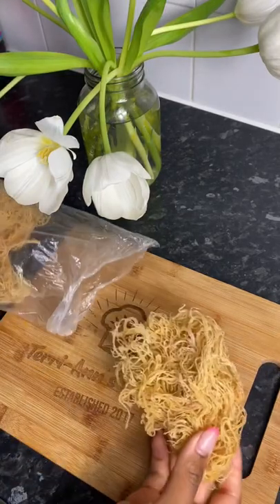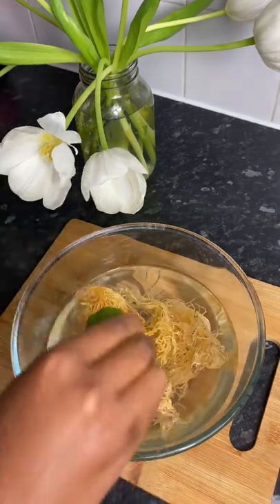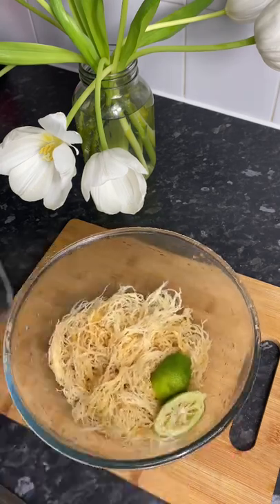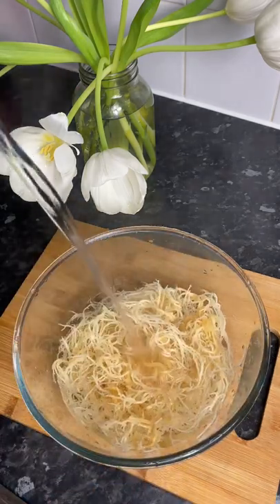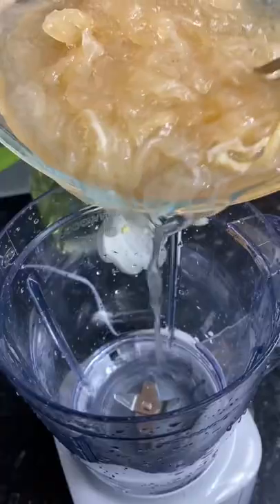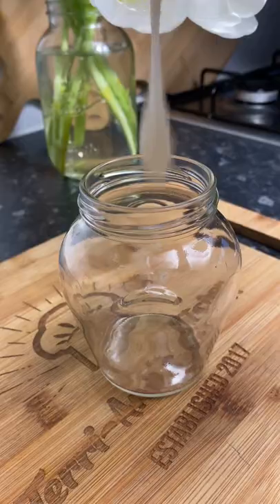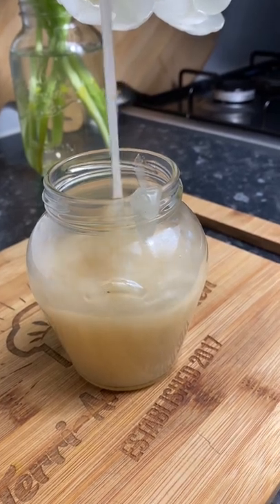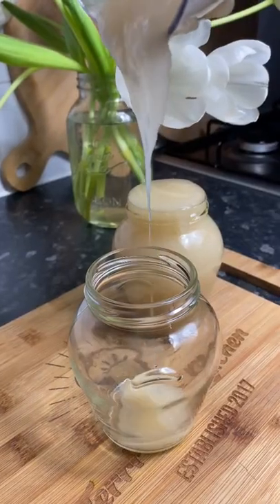Seamoss Gel in 2 easy steps